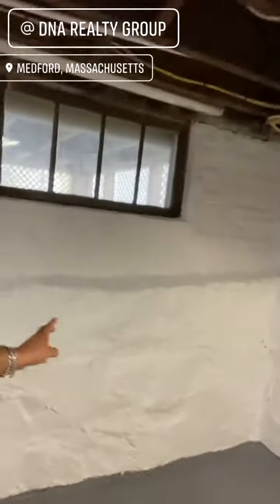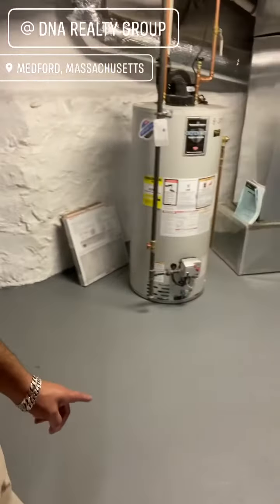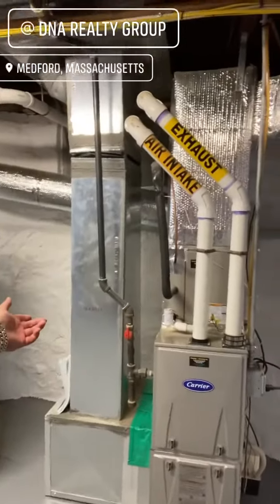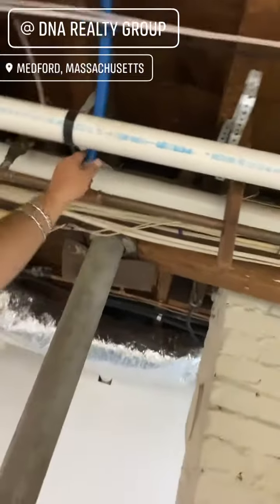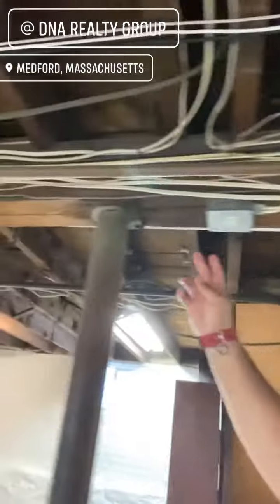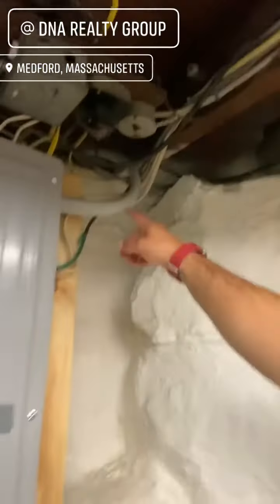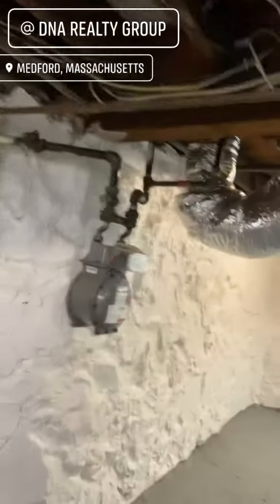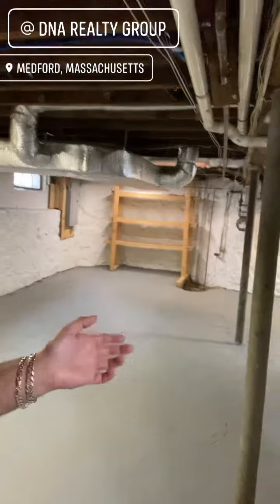How do you clean an unfinished basement?￼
Getting your home ready to sell? Make sure your basement is ready also!!!

Clean and disinfect. Paint the floors. Finish and paint the walls!

Selling your home doesn’t always require a finished basement. However a nice clean basement can definitely help when it comes to sellingyourhome Take the extra time and effort and it will be worth it.

Over $181,703,613.35  in REAL ESTATE